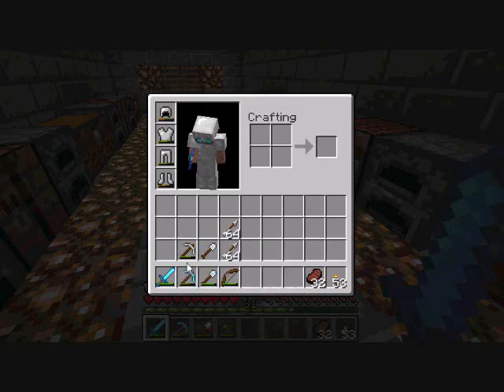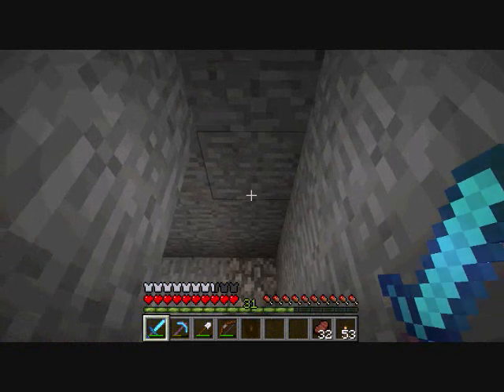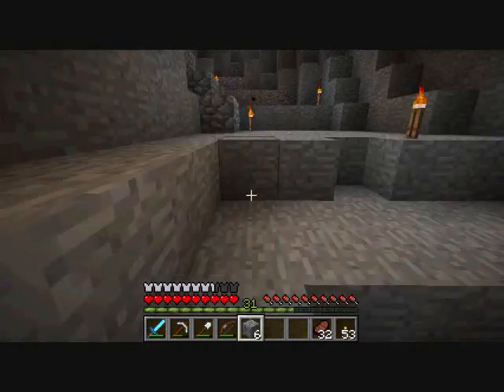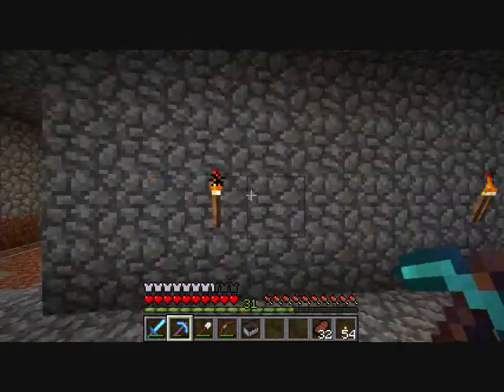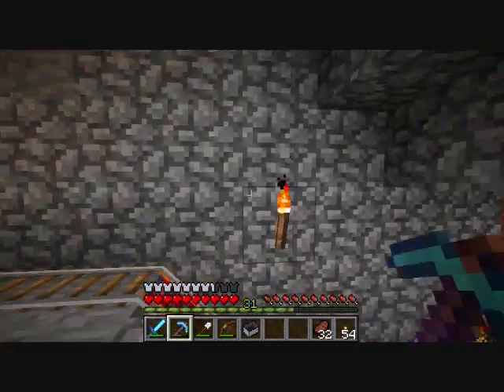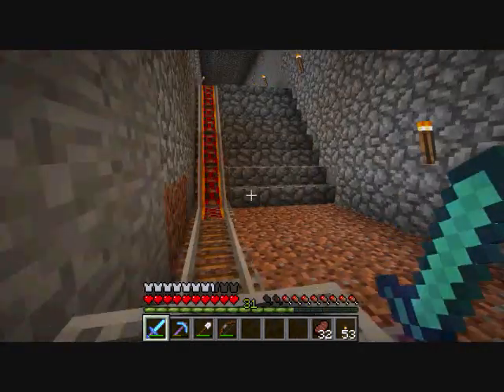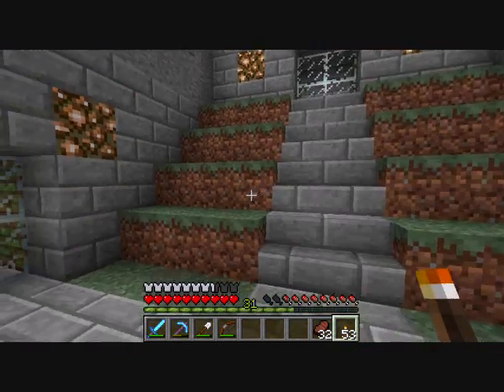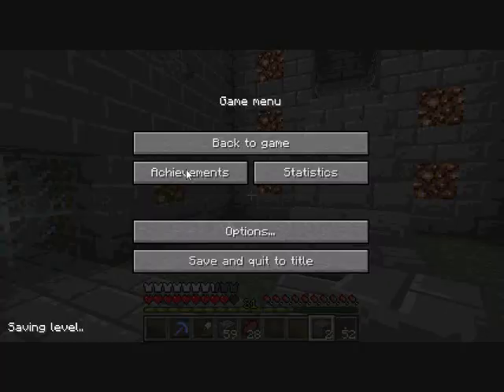Minecraft Let's Play E28 (The Bad, the Good, and the Whimsical)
Thanks to anyone and everyone who watches my videos, it really means a lot to me! Enjoy!